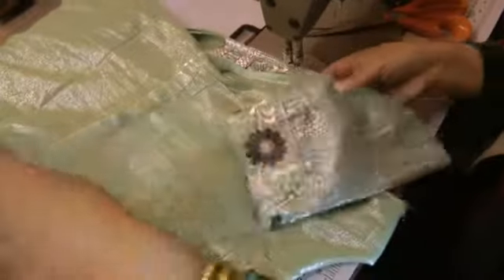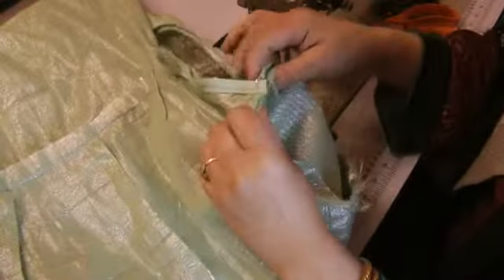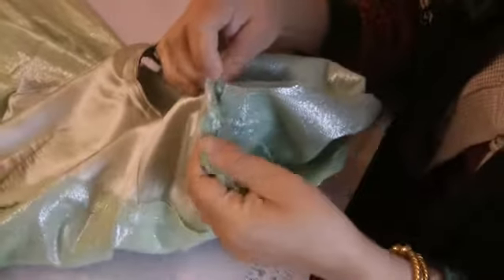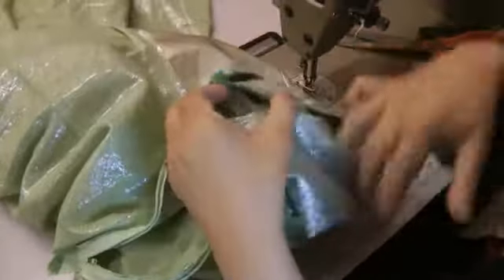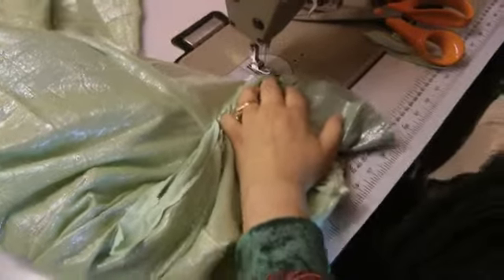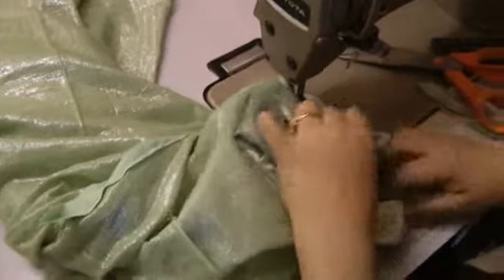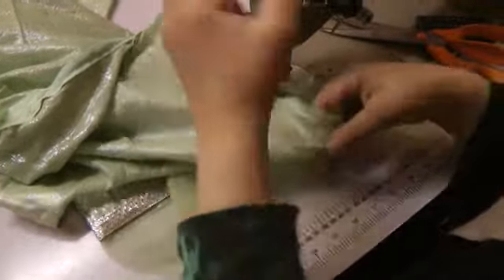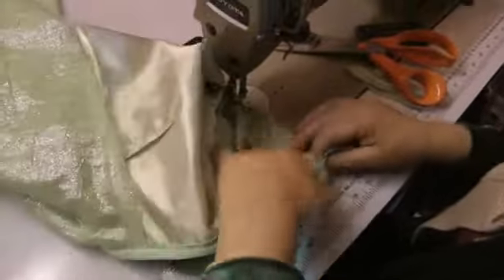mint green ghagra